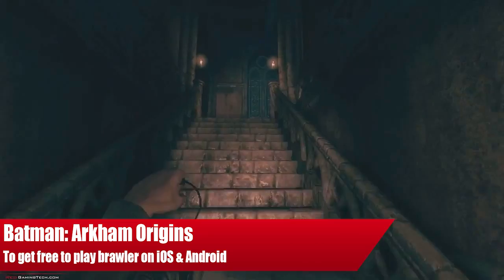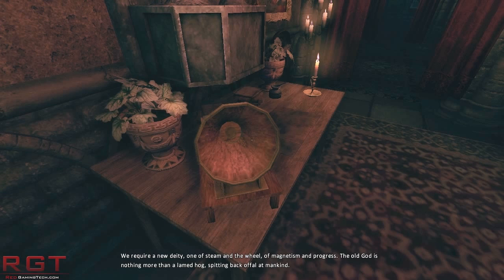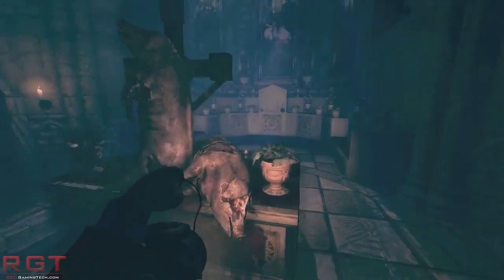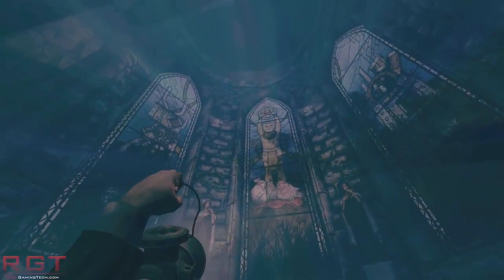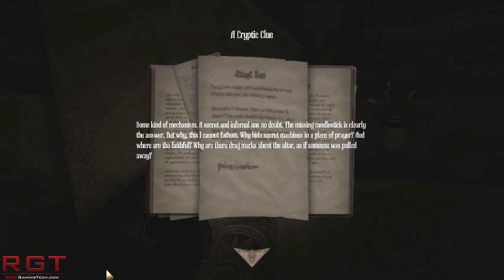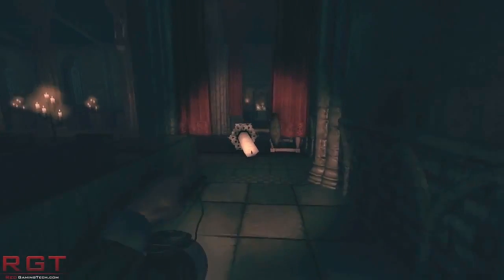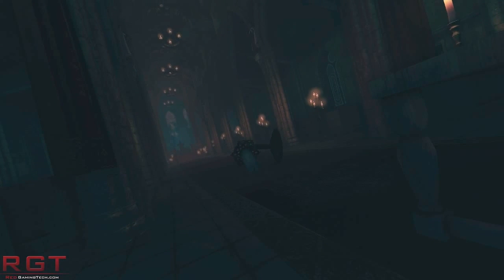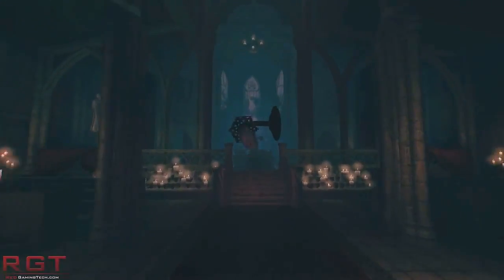Batman Arkham Origins News - Batman To Get Free To Play Brawler On iOS & Android - Thoughts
Batman Arkham Origins will also be making it's way onto iOS and Android, in the form of a free to play fighting game by NetherRealm Studios. This developer was behind the recent Mortal Kombat reboot, and will be bringing this to smartphones in the release window of the main PC and console release.